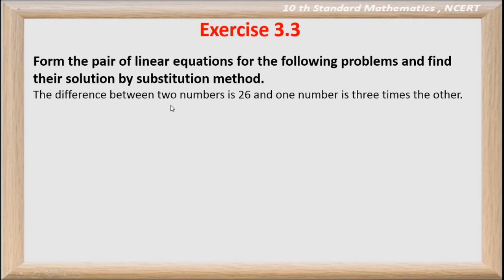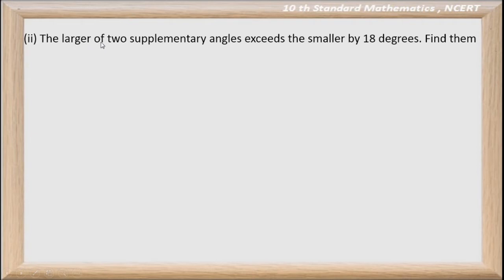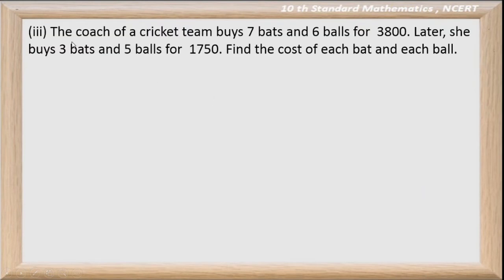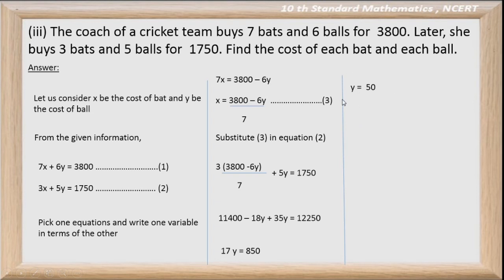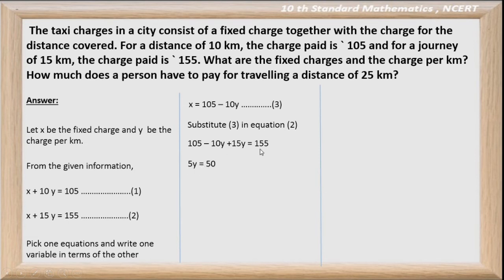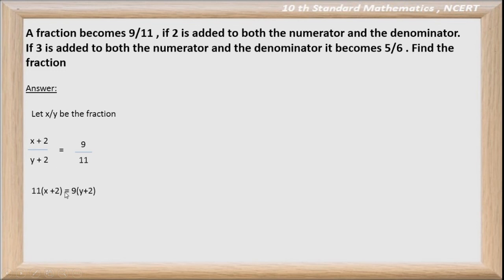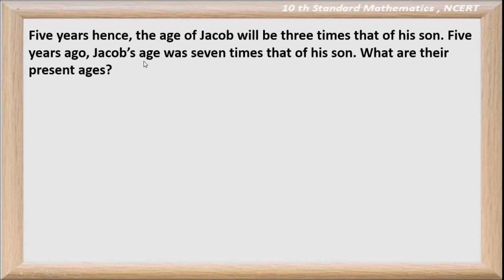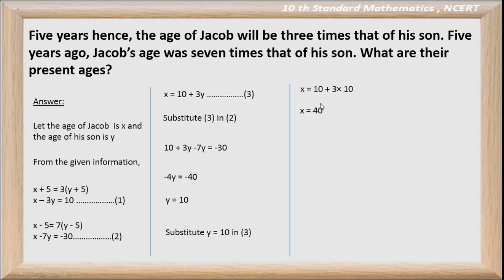Pair of Linear Equations in Two Variables || Exercise 3.3 || 10 th standard Mathematics,NCERT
In this video you can learn exercise 3.3 second question and how to form linear equations from the statement and solution using substitution method